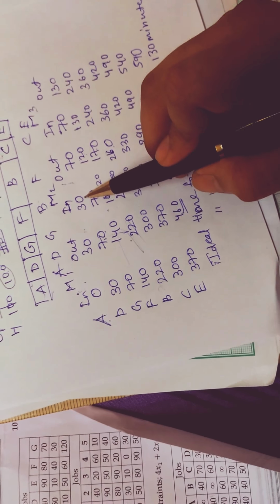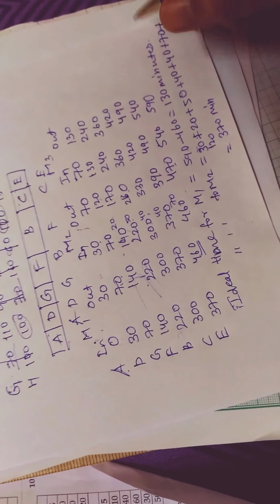Job Machine Problem (operational research) Statistics-3 Sybsc